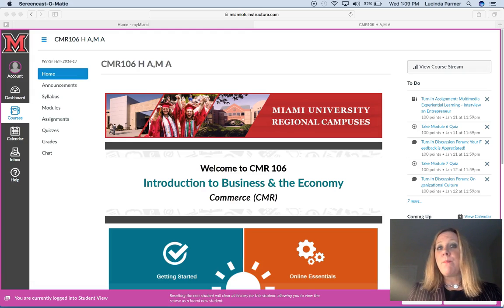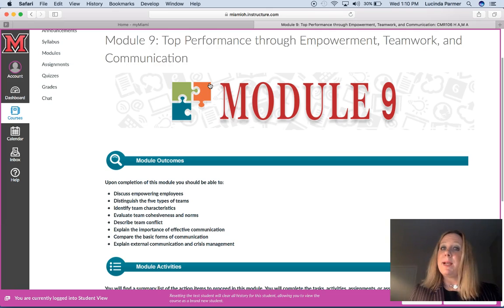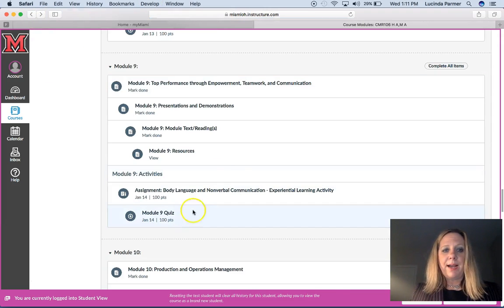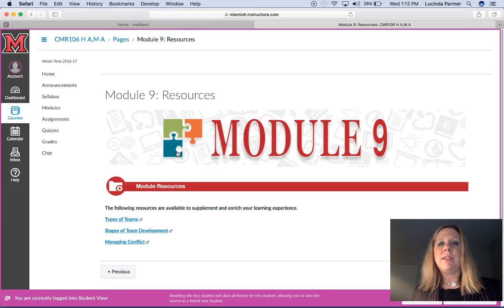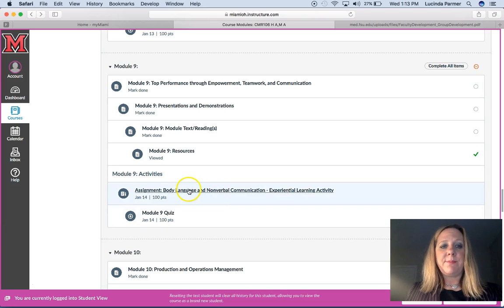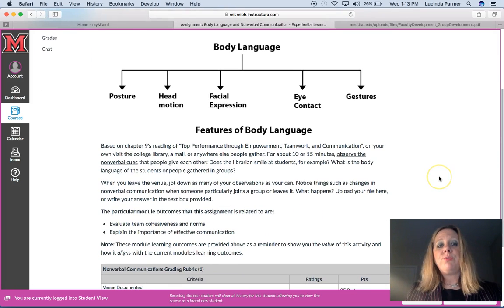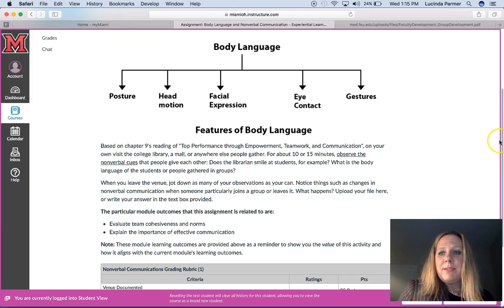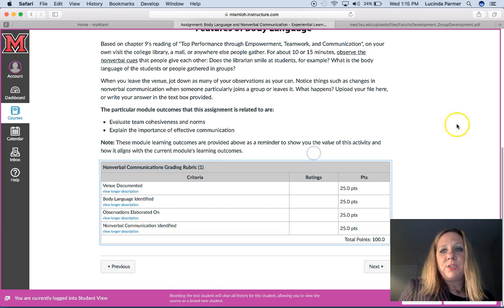Module 9 Overview CMR 106 Winter 2017